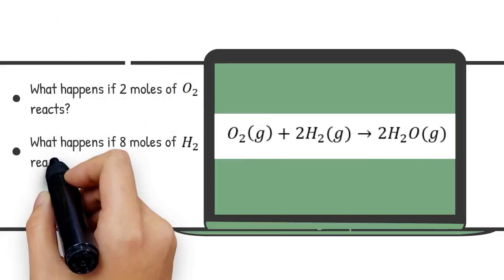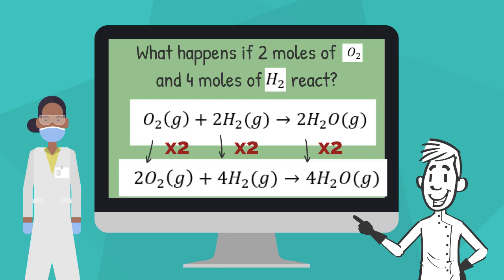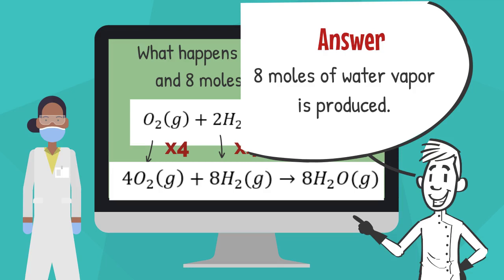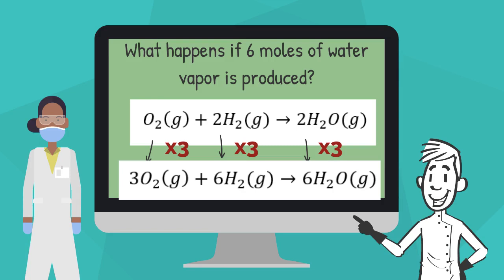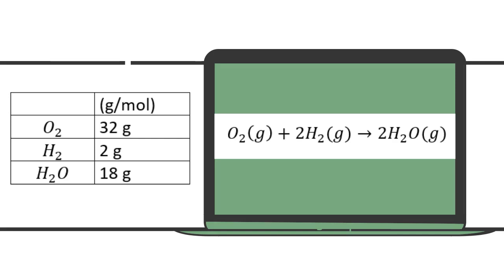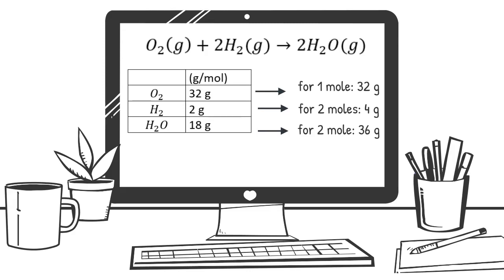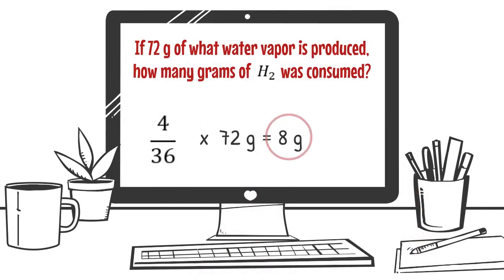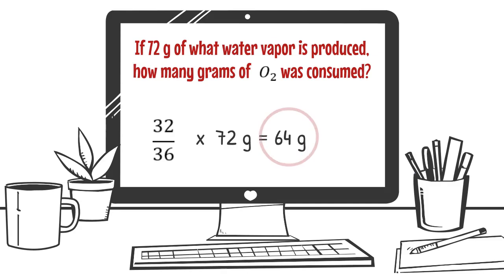Mole Ratios in a Reaction 720p 210224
Ratios in chemical reactions remain the same. Examples with moles and grams